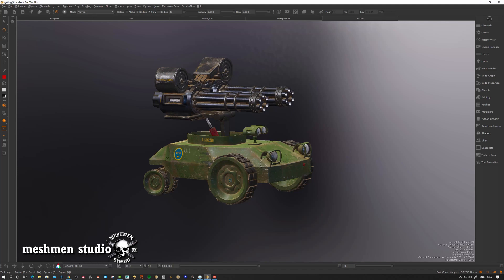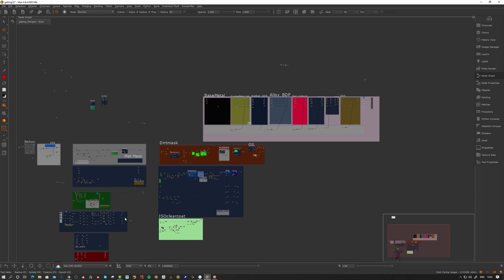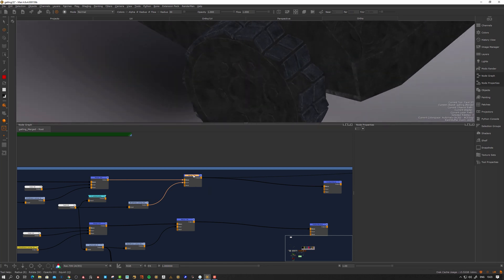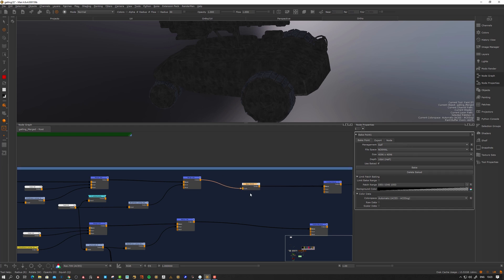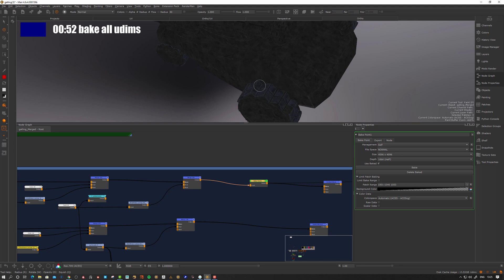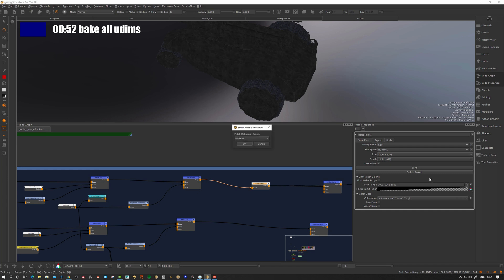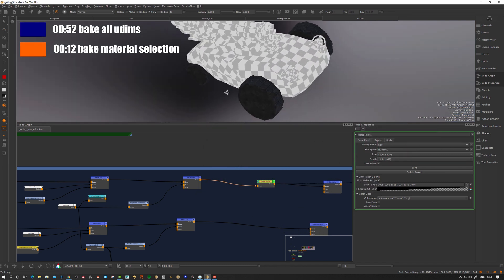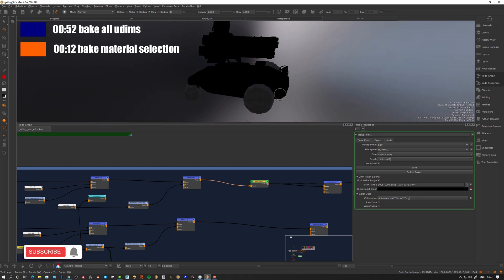Texture Bake like a pro in Mari | Mari texture tutorial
Baking channels for material workflows have always been a problem on big assets and now at last one of my long time request have been implemented. We can now bake a limited set of udim patches using the updated bake point feature found in the latest Mari 4.6v4 that currently is in open beta